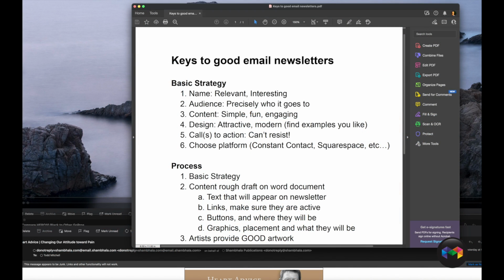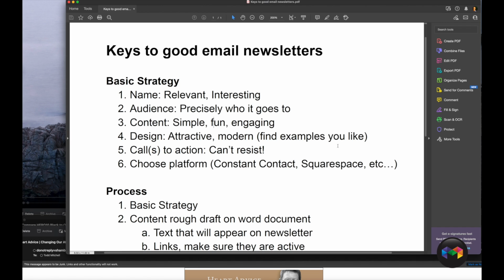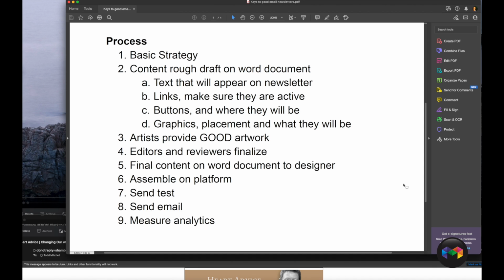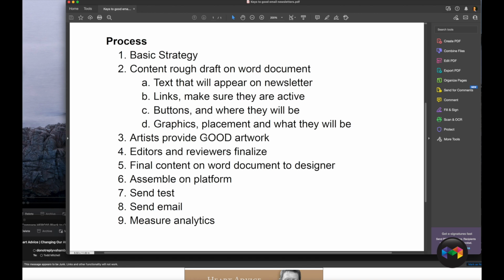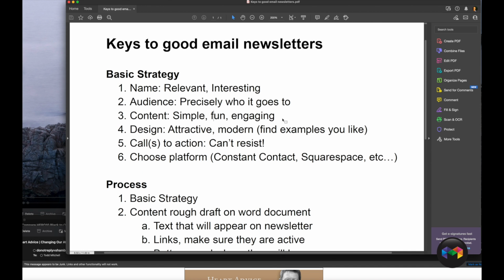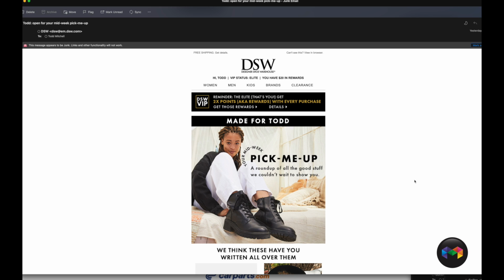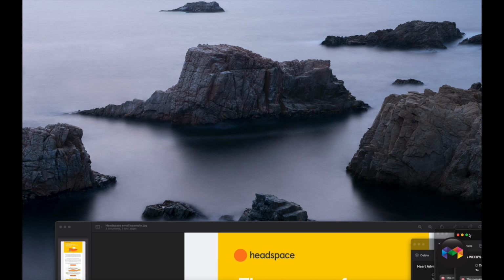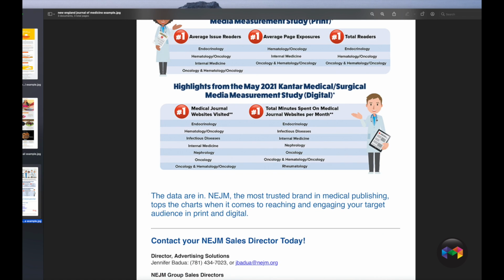Email Newsletter Basics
Here are some basic email newsletter tips to help you create a successful email campaign. All it really takes are some very basics to help get more click throughs and repsonse rates.

About Todd: I am a lifetime creative professional dedicated to helping other businesses and individuals achieve their best—their Zen.

I’m Todd Mitchell. Lifetime artist, entrepreneur, and 30-year creative professional. I develop creative ideas and solutions that help inspire the best in people, products and businesses. My mission is helping others achieve their absolute best. Personally and professionally.

Mitchell Creative Group is a micro-virtual creative agency outside of Boston, serving small businesses with professional creative services: Branding and identity, marketing and advertising, web and print, video and new media. Small businesses need high-level creative support— quickly, and at a fair, flexible price. And that’s what I provide.